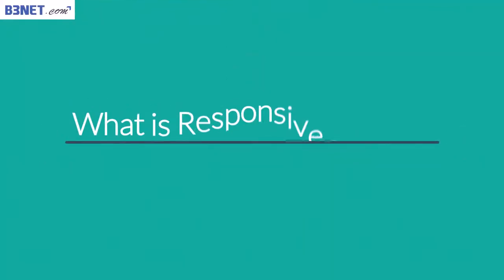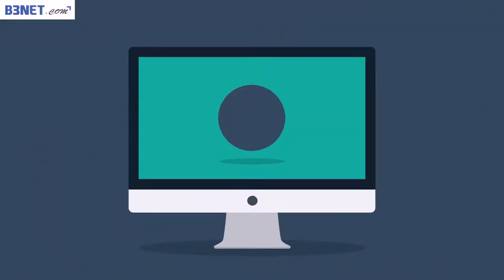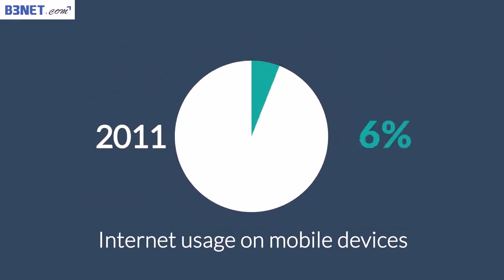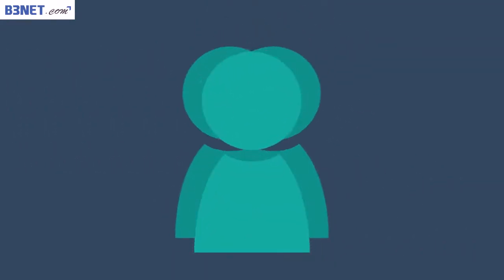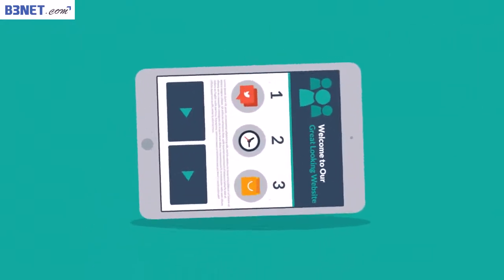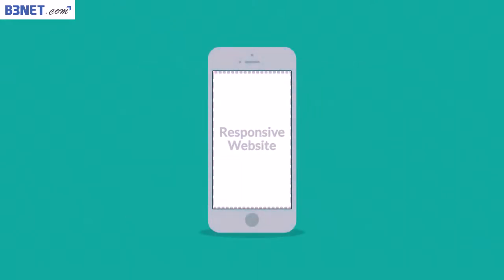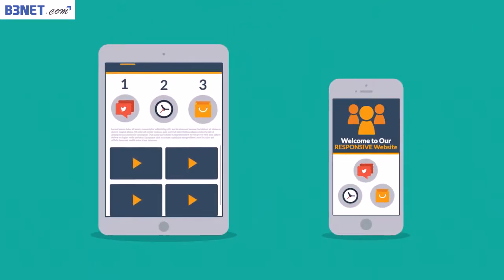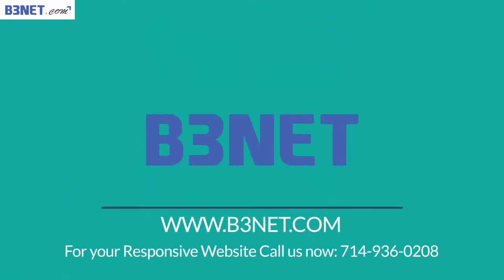Responsive Web Design in Dallas | Dallas Web Design Company - B3NET Inc.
Responsive Web Design is Dallas Web Design Company, B3NET Inc. Here you will get a Mobile Responsive Website to engage and convert your website visitors to customers. # 1 Web Design & Digital Marketing Company in Dallas & Orange County. B3NET Since 1999. Web Design. Mobile Apps. Digital Marketing. CRM

Consumers using mobile devices like iPads, iphone, Tablets and other smart phones are on alarming rise. If your website is to not Responsive Design with HTML5, then you are loosing these prospective buyers.